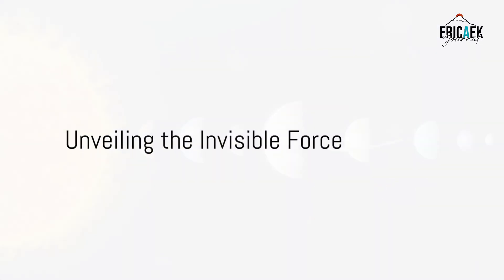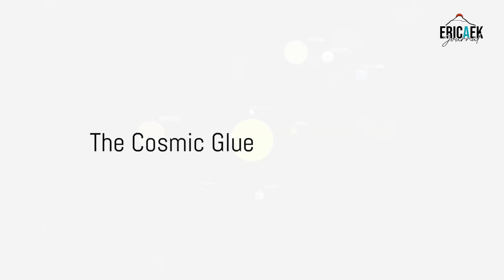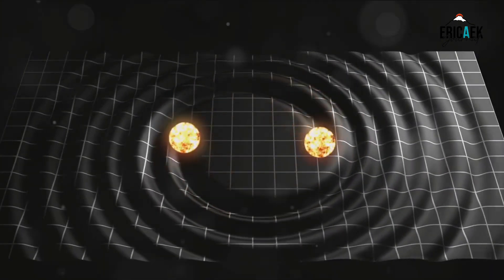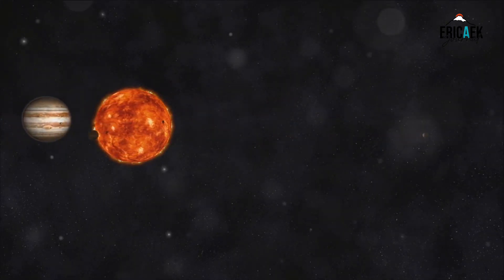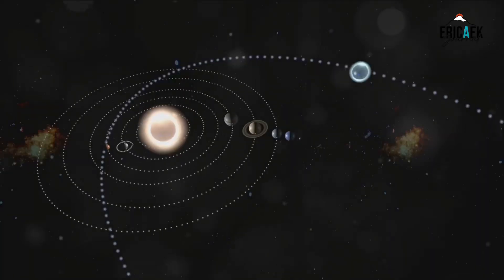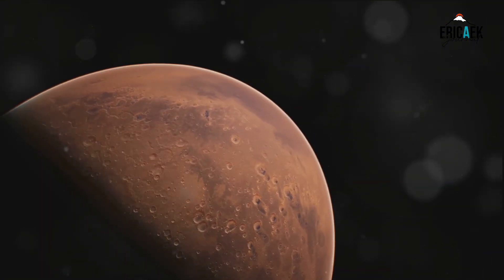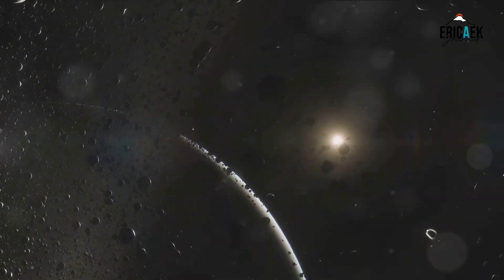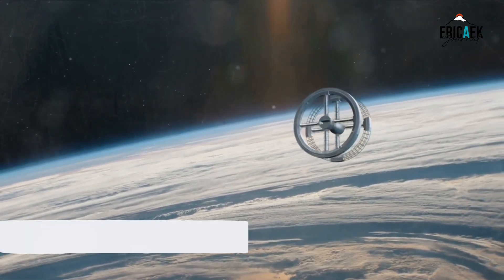How Do Planets Stay in Orbit? The Invisible Force Keeping Us in Motion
Welcome to our latest video where we dive into the fascinating world of planetary orbits! Have you ever wondered how planets like Earth stay in their precise orbits around the Sun? Join us as we unravel this cosmic mystery by exploring the fundamental force of gravity and its pivotal role in shaping our solar system. Get ready to deepen your understanding of the intricate dance of celestial bodies in space.